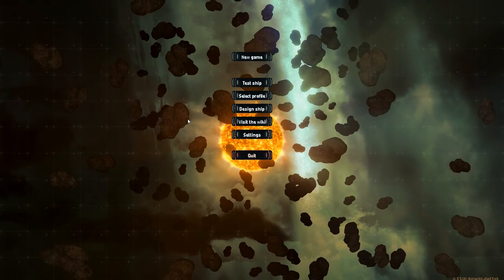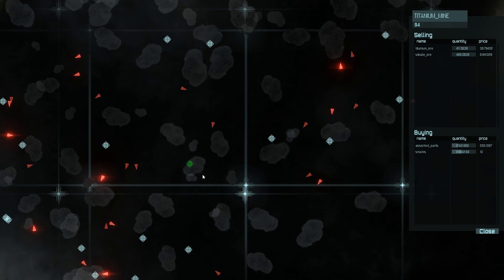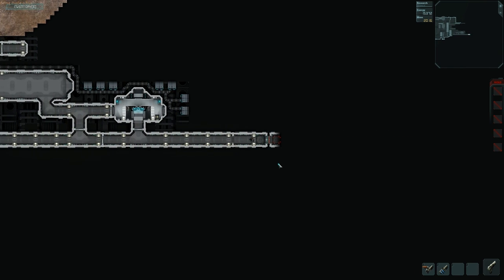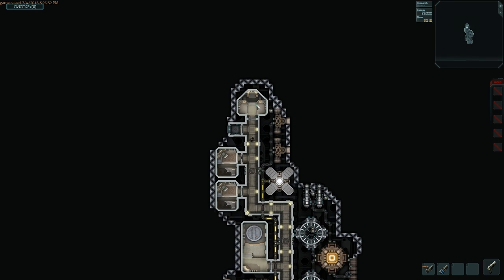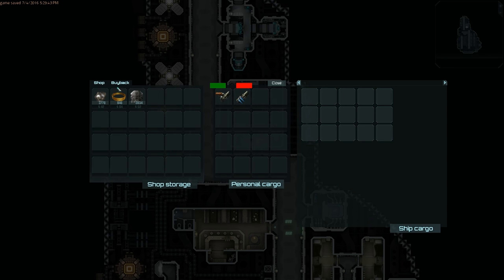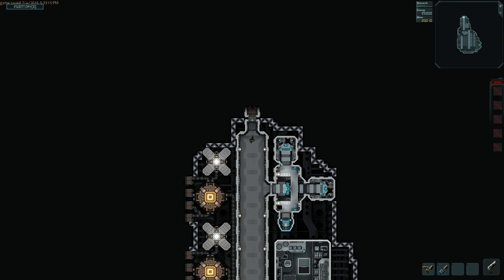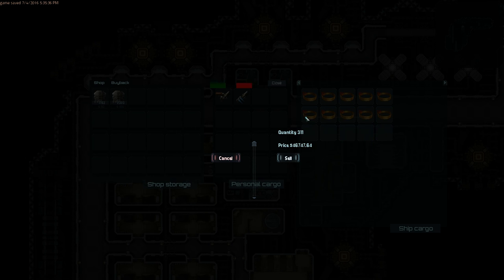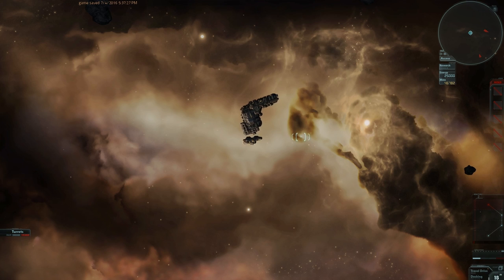Development - Dynamic Economy in Zero Falls